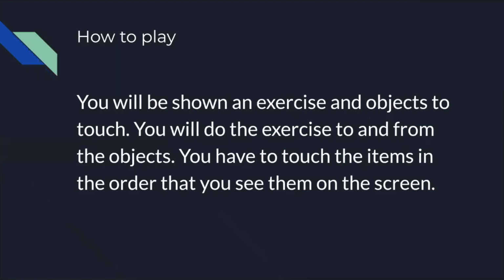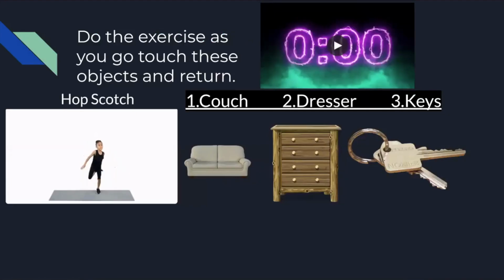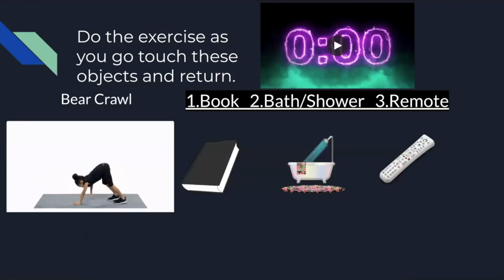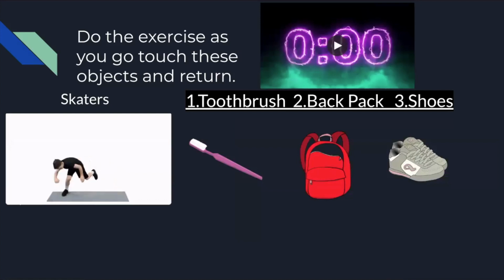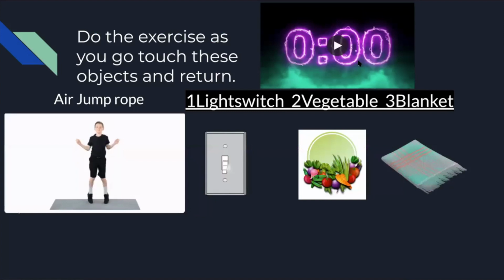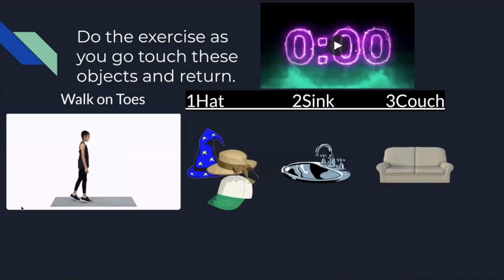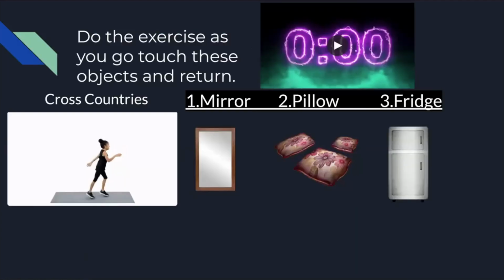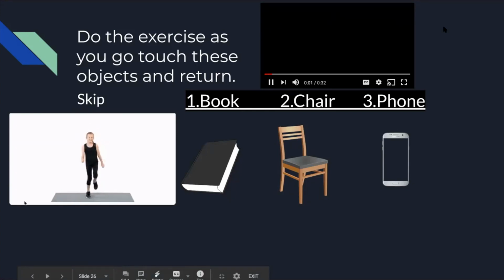Touch and Go Scavenger Hunt